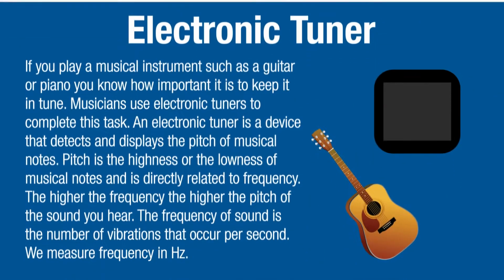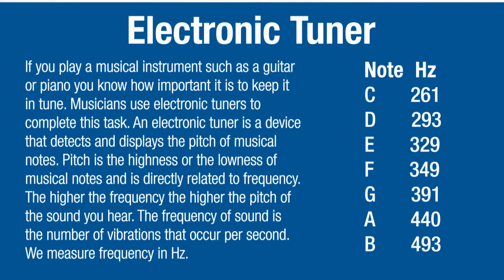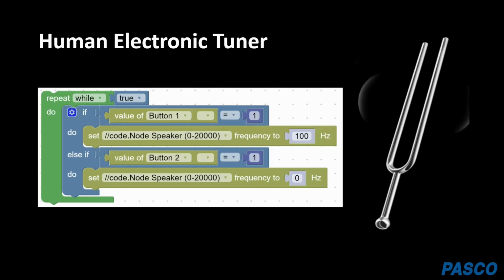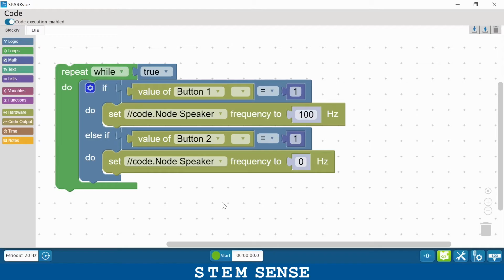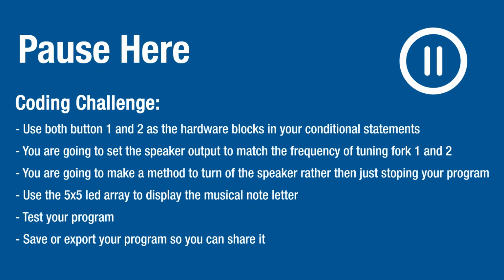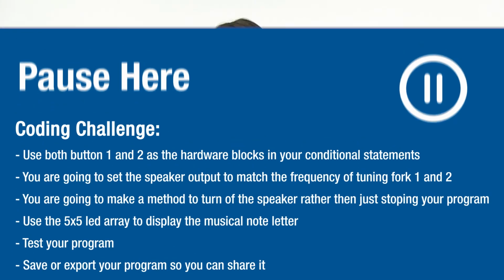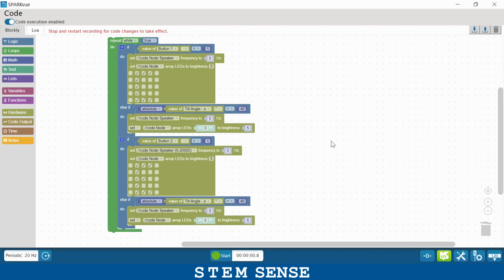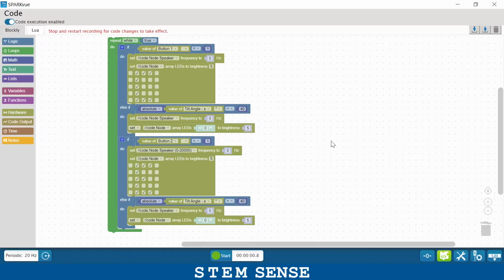Investigating Electronic Tuners